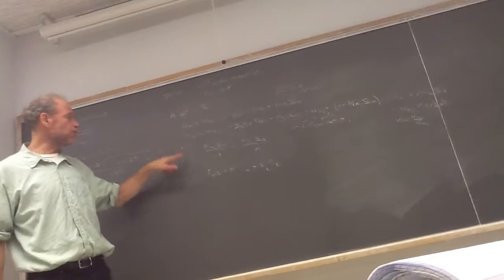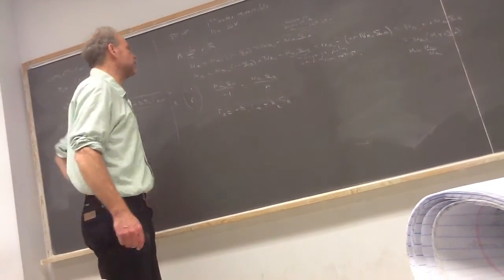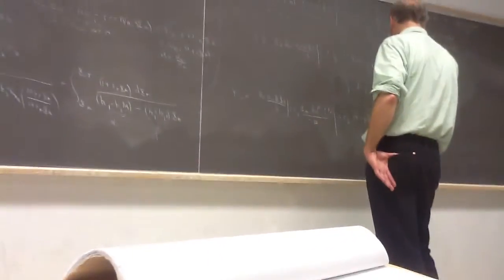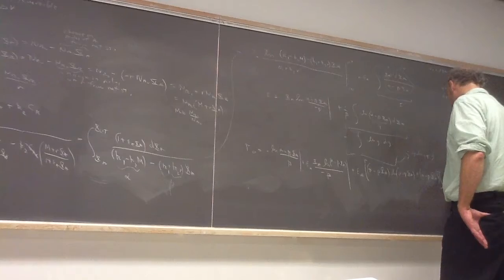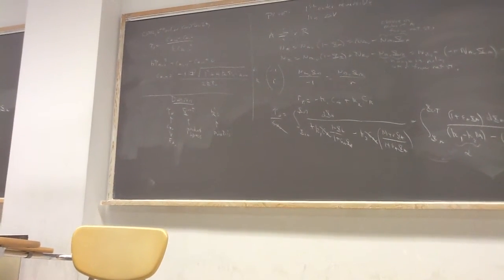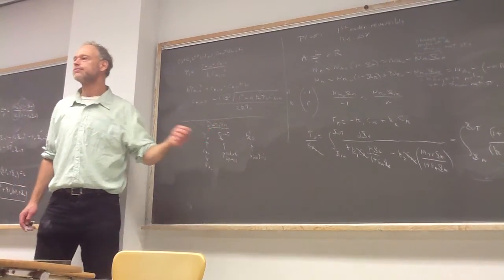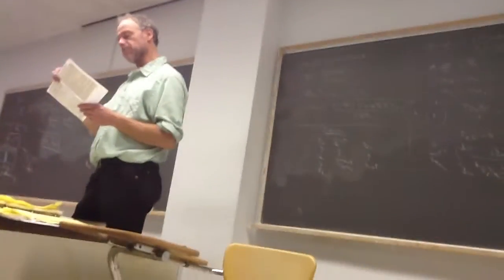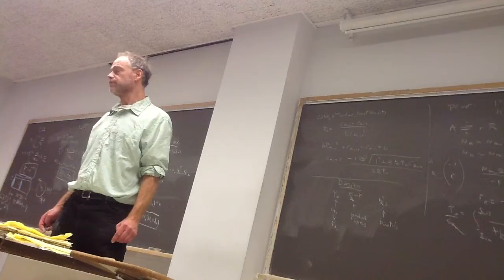ChE 432 10 3 12 part 2 of 3